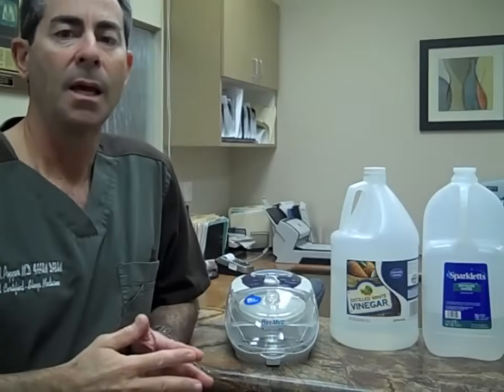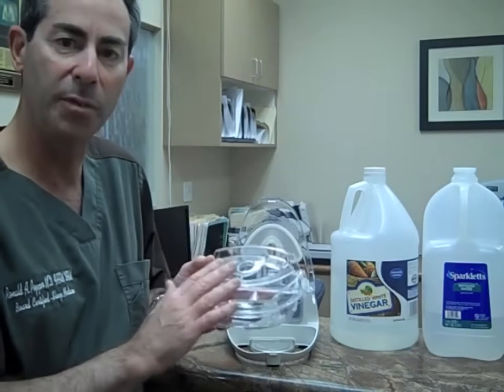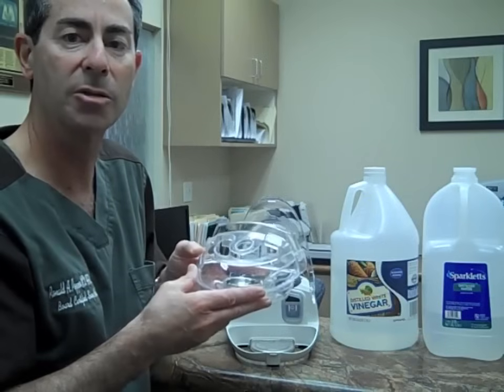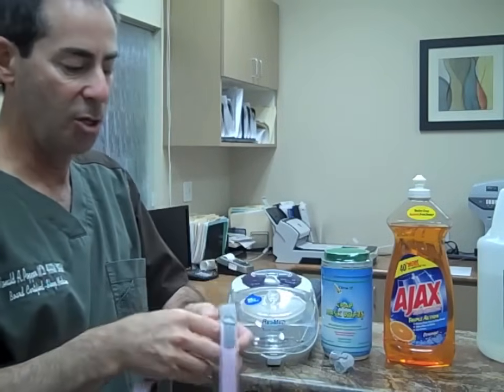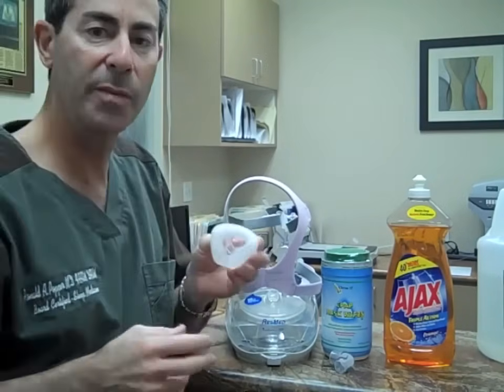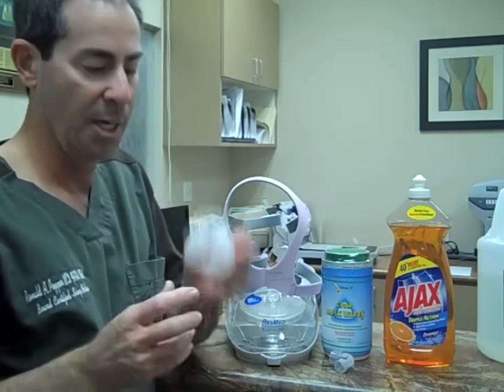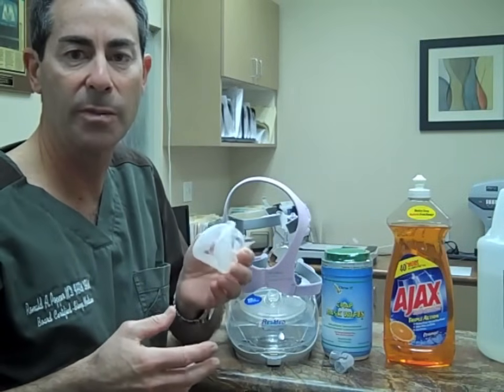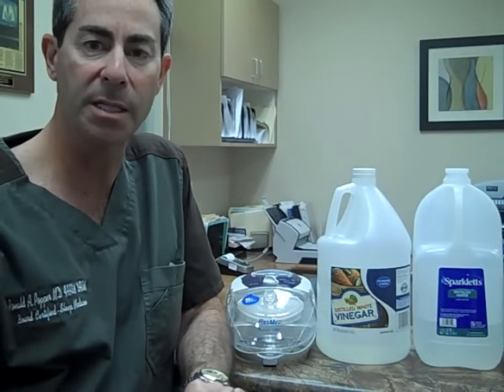Sleep Apnea Tips #3 - Cleaning Your CPAP Device - Thousand Oaks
-- In this video session, Dr. Popper demonstrates how to clean your CPAP unit for better performance and better hygiene. In addition, your CPAP device will last much longer if properly cleaned and maintained. If you use a CPAP device for obstructive sleep apnea, this short video demonstration should help you "sleep well tonight for a better tomorrow."

Dr. Ronald A. Popper is a Board Certified sleep specialist and the Medical Director of the Southern California Pulmonary and Sleep Disorders Medical Center in Thousand Oaks, California, a four bed, state of the art, fully accredited sleep disorders center located at 2230 Lynn Road, Suite 101 in Thousand Oaks.

Southern California Pulmonary also serves the communities of Westlake Village, Malibu, Agoura, Camarillo, Newbury Park, and Simi Valley, as well as surrounding areas.

You may always reach Dr. Popper at with any questions you have regarding diagnosis and treatment of all sleep disorders, including obstructive sleep apnea, restless limb syndrome, insomnia, and others. You are encouraged to visit his website for more information on sleep disorders:

Southern California Pulmonary and Sleep Disorders Medical Center
2230 Lynn Road
Suite 101